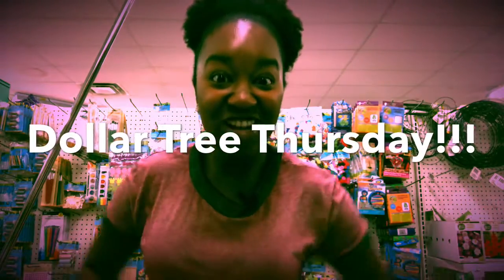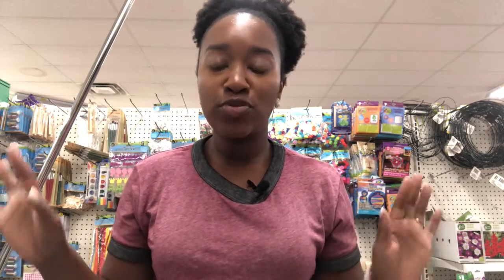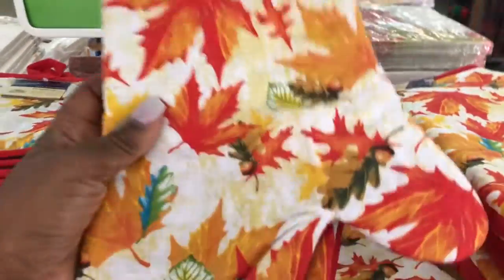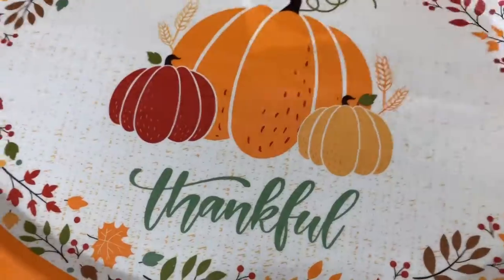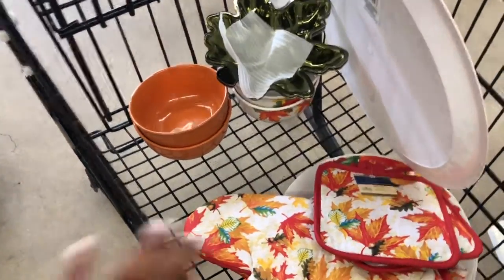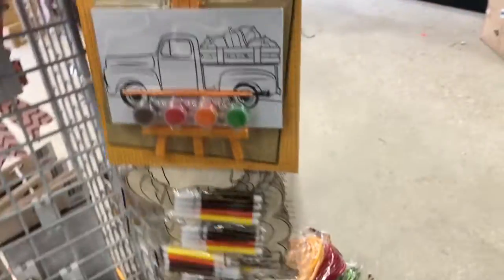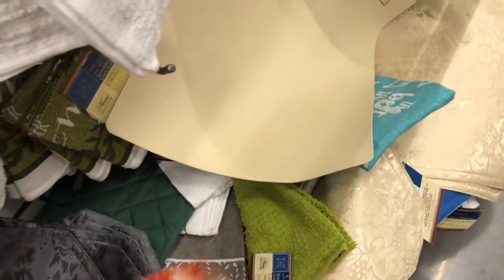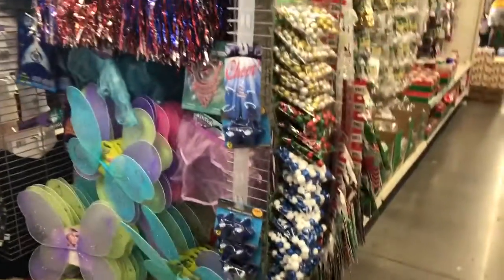Dollar Tree Haul| Fall Kitchen Deco |Oct 10th| Krys the Maximizer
Hey Maximizers,
Welcome to another new series on my channel...Dollar Tree Thursday!!!

Dollar Tree is another one of my favorite stores to shop at. I  typically shop there weekly to get my frozen fruit for smoothies but this week I was focused on fall utensils for the kitchen.

I am ready to refresh my kitchen decorations for fall and Dollar Tree had exactly what I needed (except for placemats, I will keep looking)

Overall I love the $1 price point and the wide variety of items they carry.

Ready to take your savings to the next level with exclusive content?

Don’t Miss out on all things Krys the Maximizer!!!

Keep in Touch!!

15% code:  KRYS15
25% code:  KRYS25